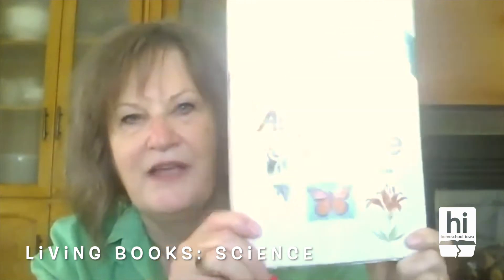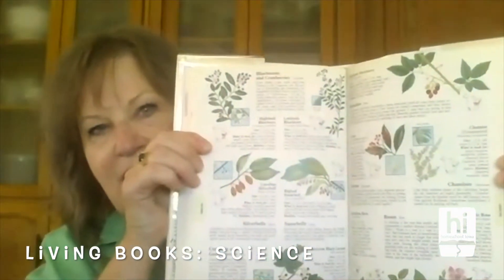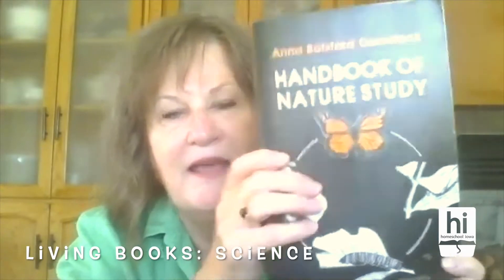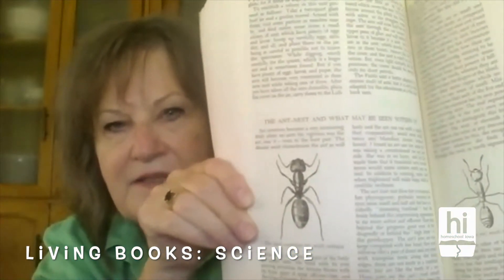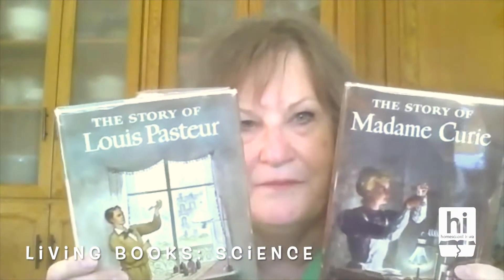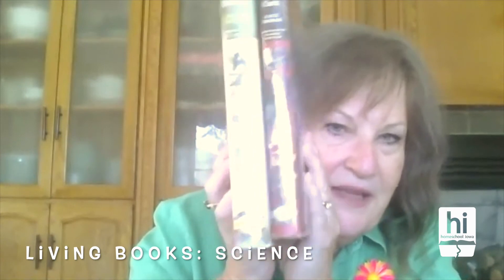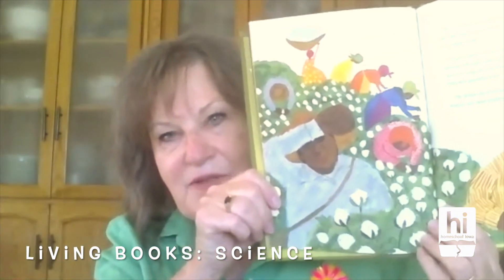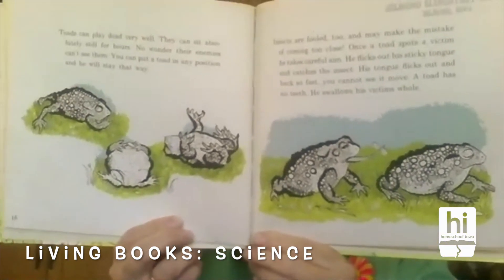Using Living Books to teach Science